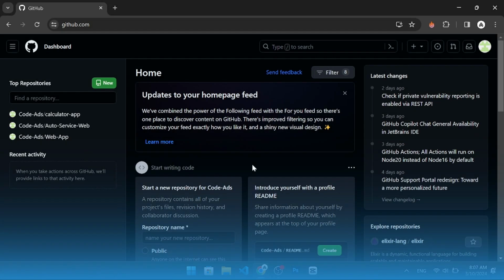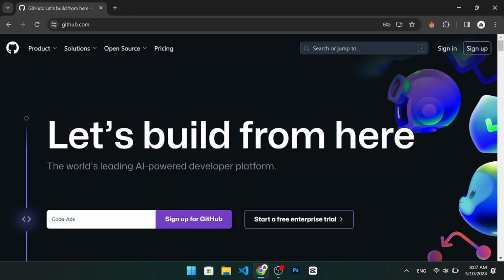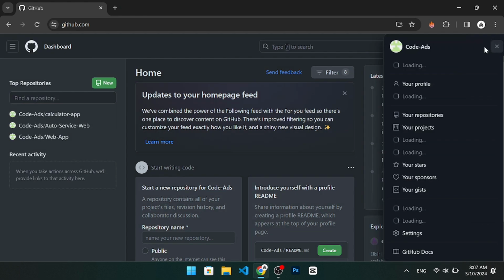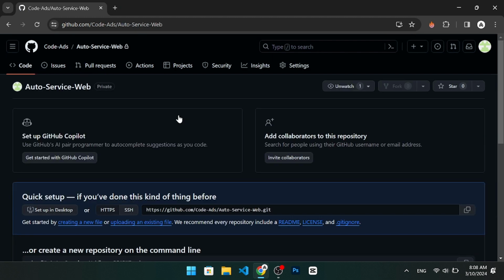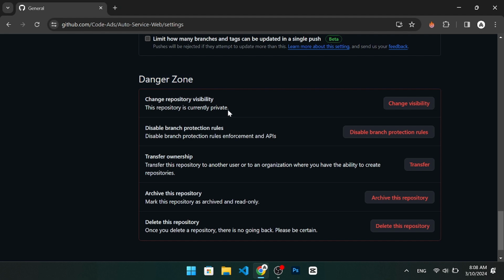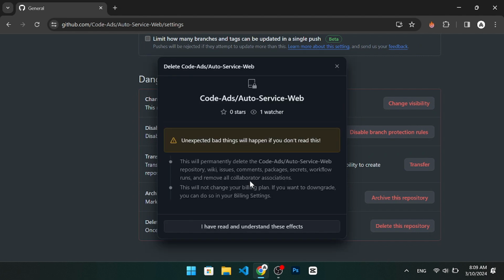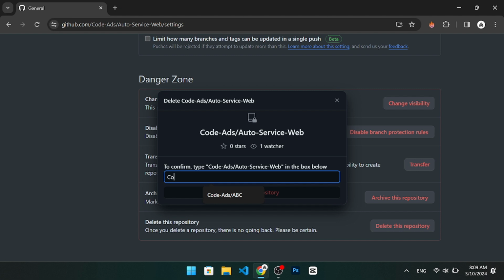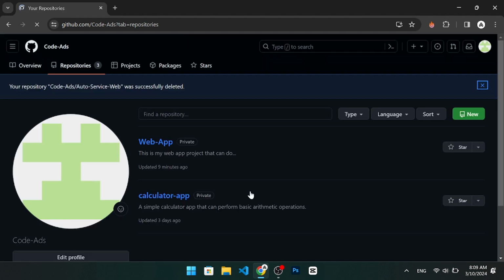How to Delete a GitHub Repository | A Step-by-Step Tutorial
Learn how to delete a GitHub repository with our easy-to-follow tutorial. Whether you're cleaning up old projects or removing unnecessary repositories, this guide will walk you through the process step by step.

Video  Description:
In this video, we provide a clear and concise tutorial on how to permanently delete a repository on GitHub. We cover everything from navigating to the repository settings to confirming the deletion. This tutorial is perfect for developers, project managers, and anyone looking to maintain a clean GitHub workspace.

What You'll Learn:
- How to access your GitHub repositories
- Navigating to repository settings
- Understanding the 'Danger Zone' in GitHub
- Steps to delete a GitHub repository safely

Remember, deleting a repository is irreversible, so be sure to back up any important data before proceeding.

Share your thoughts and questions in the comments section below.